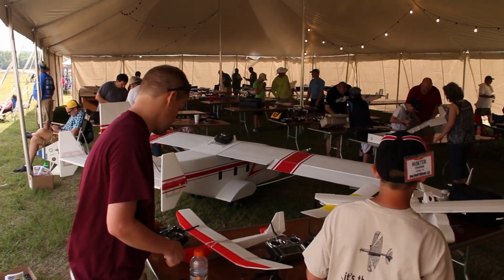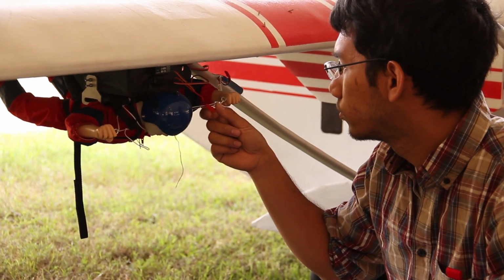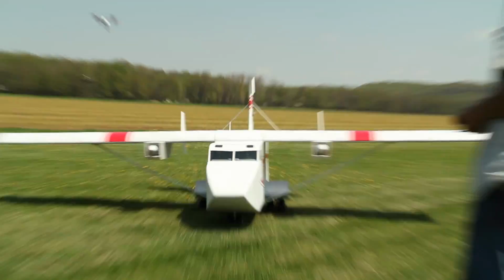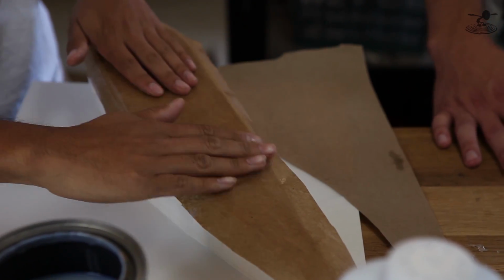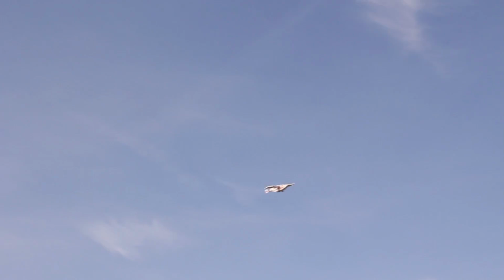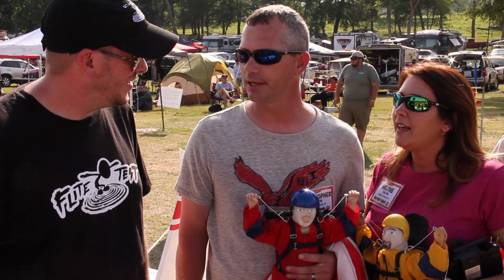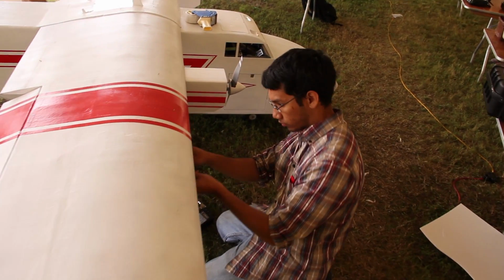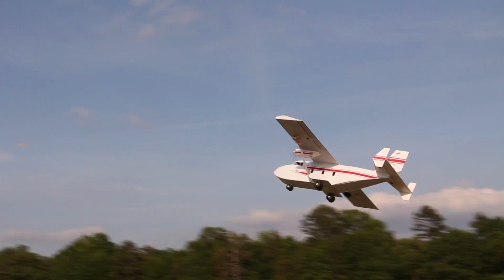Flite Test | RC Skydivers (Parachute Drop)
We made some new friends at this years JoeNall who introduced us to an aspect of the hobby we've never seen!